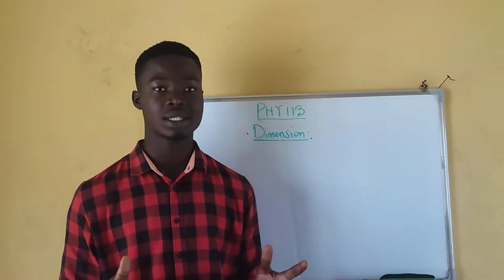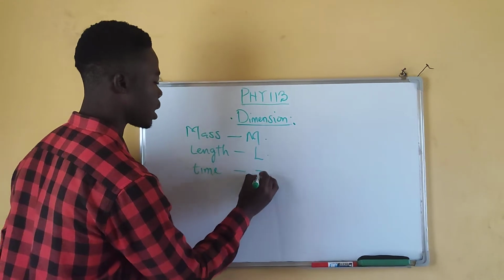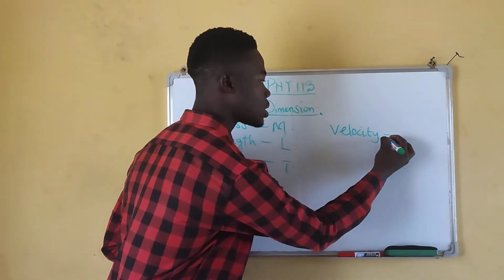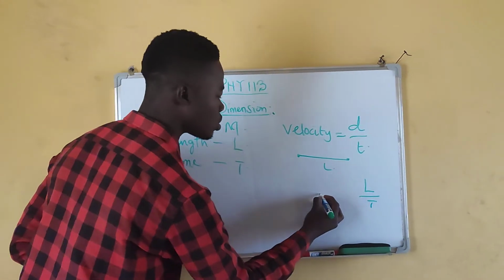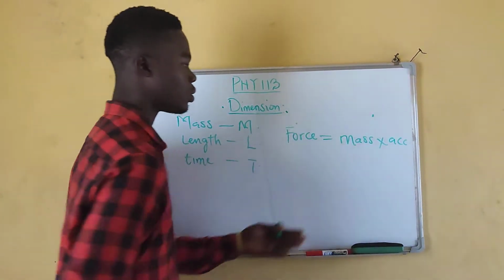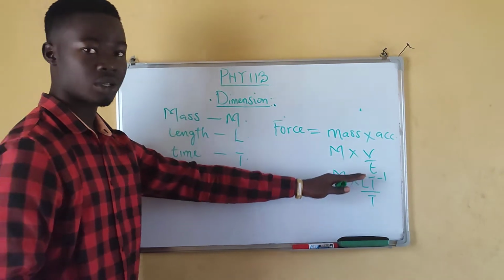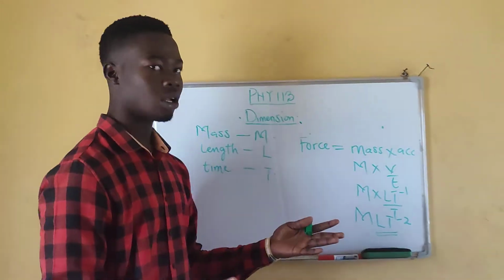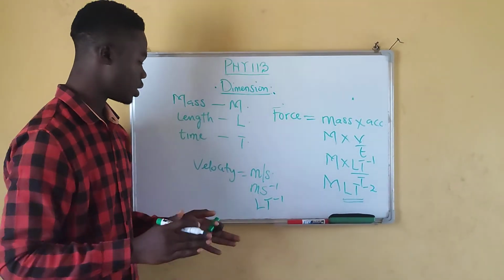Dimensions made easy (phy 113)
dimensioning of quantities made easy